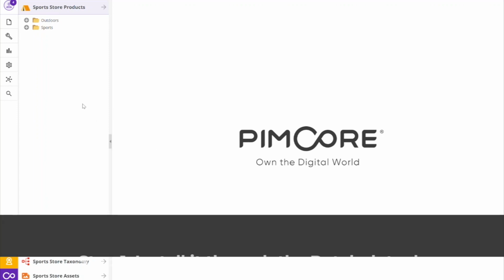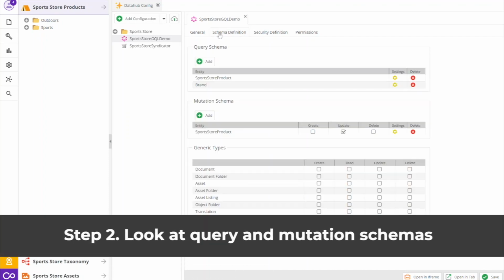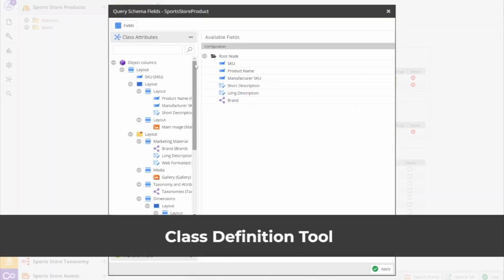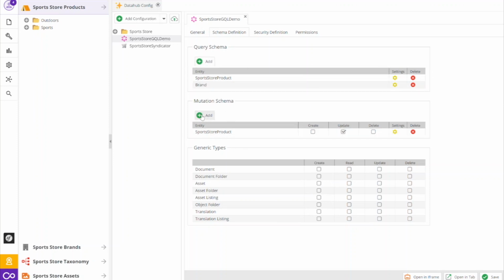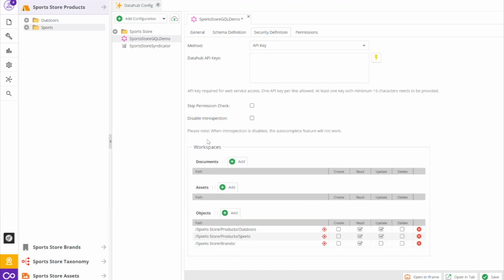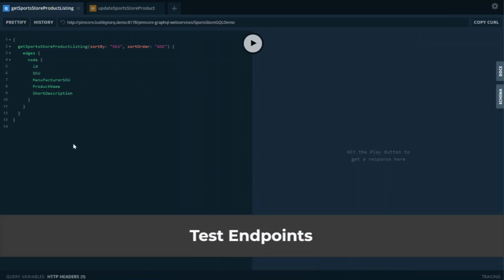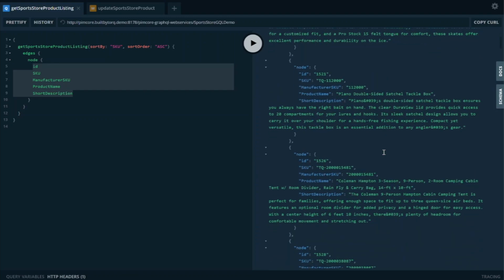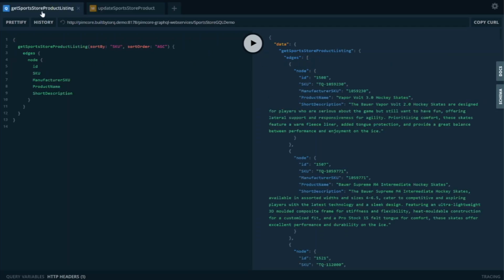TORQ Expertise | Pimcore GraphQL Demo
Introduction to the basics of GraphQL, available in the Pimcore Community toolset, including how to get data out of Pimcore and push changes and updates back into the platform.